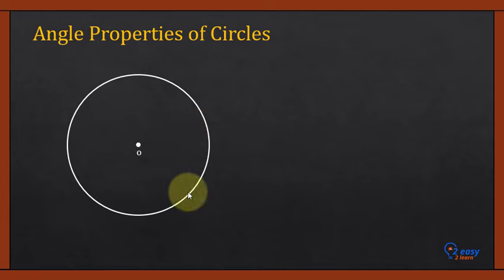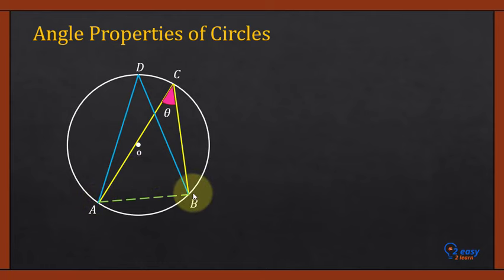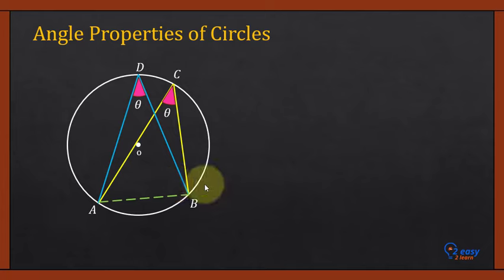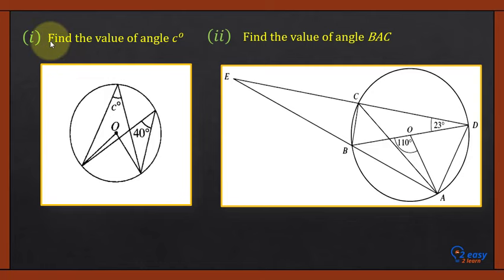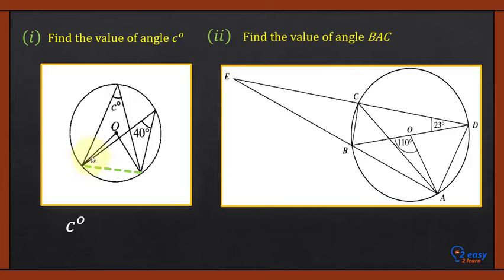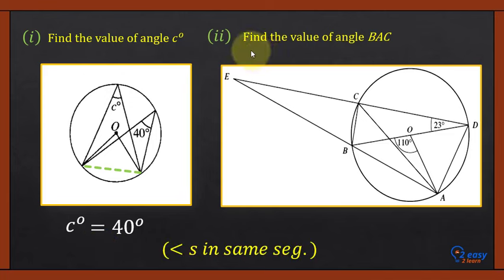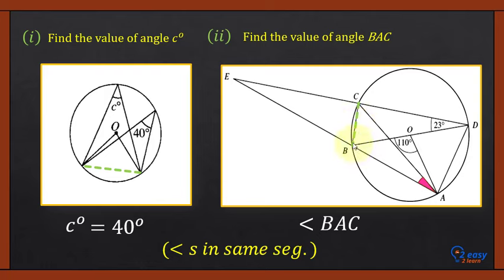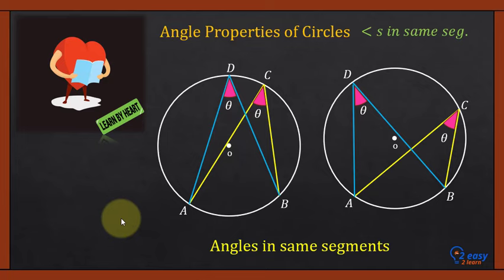Angles in the same segment | Angle Properties of Circles | O level Maths 4024 | IGCSE Maths 0580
In this lesson, we cover the Angles in the Same Segment Theorem, a key part of the Angle Properties of Circles topic for CAIE O Level Mathematics (4024) and IGCSE Mathematics (0580).
You'll learn the concept clearly with diagrams, detailed explanations, and exam-style questions to boost your understanding and confidence for the exam.

What’s included in this video:

Explanation of the Angles in the Same Segment Theorem

Visual demonstration with diagrams

Real CAIE past paper questions

Step-by-step solutions